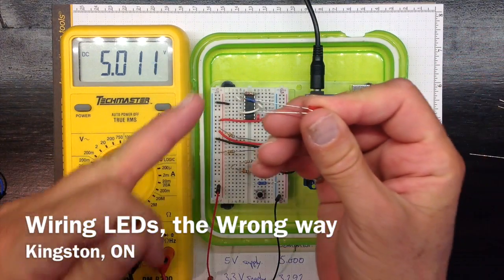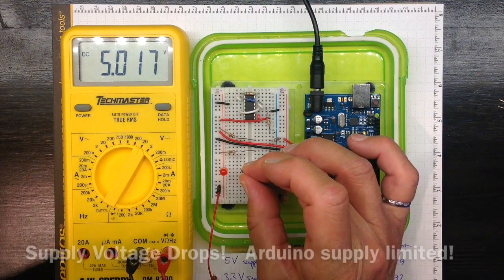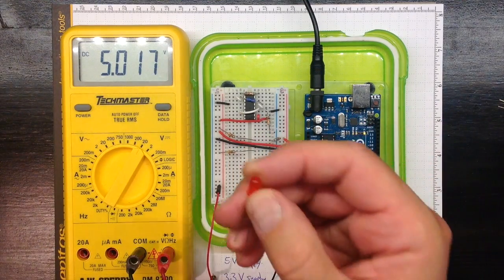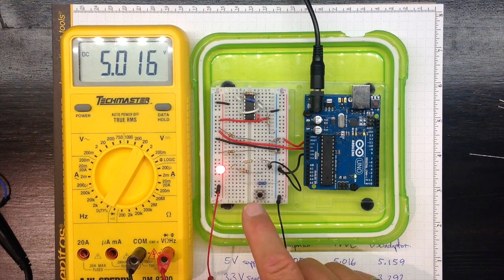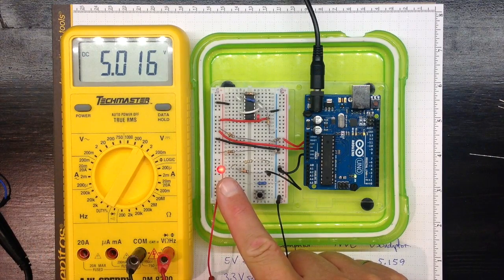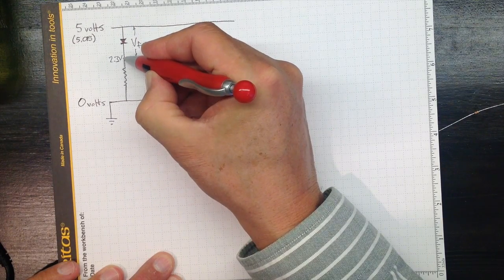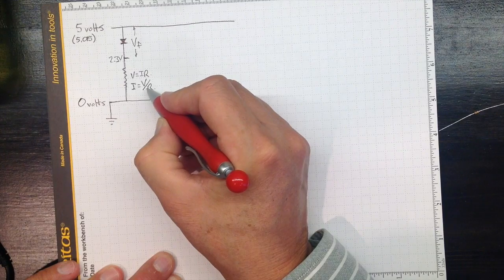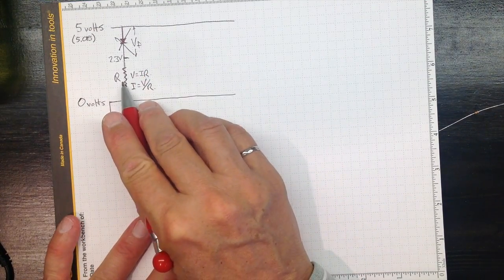LEDs and Resistors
What happens when you don't use a current limiting resistor?